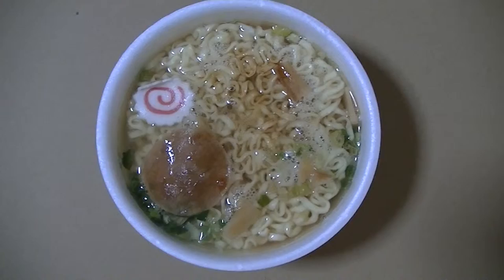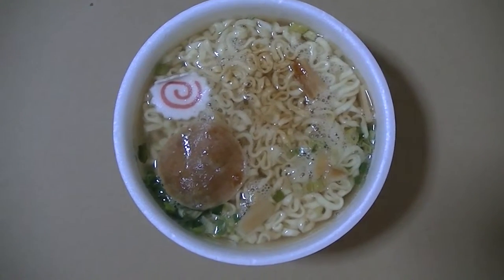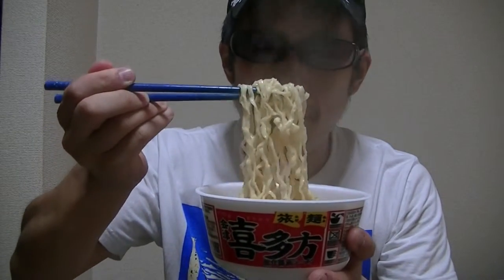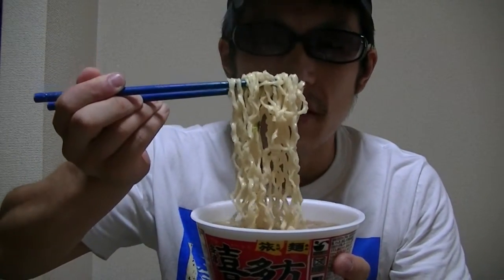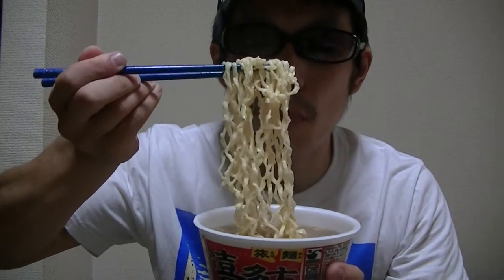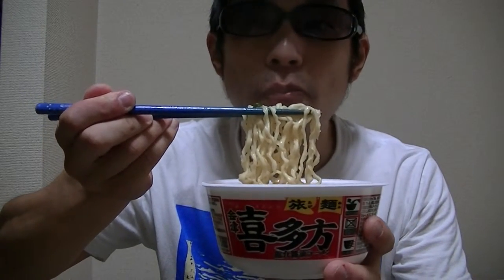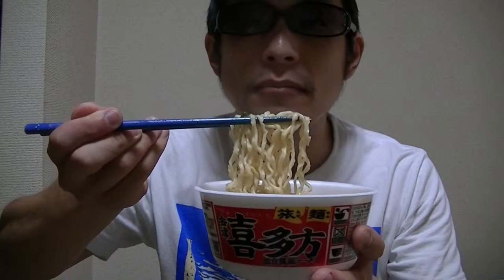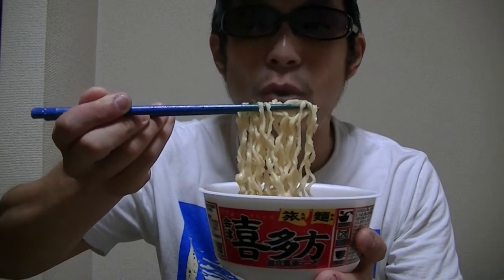Japanese instant ramen noodle cup seafood & soy sauce flavor!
This video's showing you guys a Japanese instant ramen noodle cup seafood & soy sauce flavor!